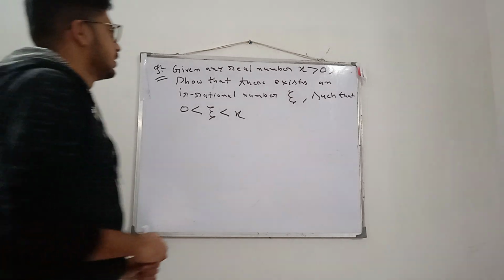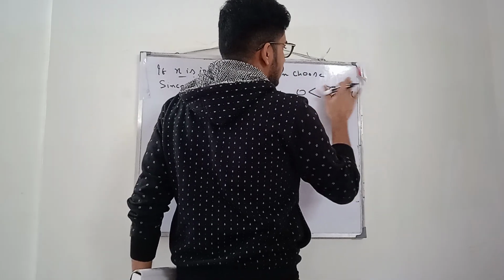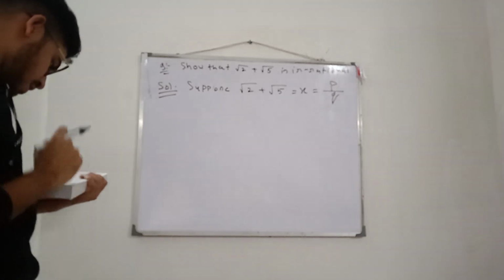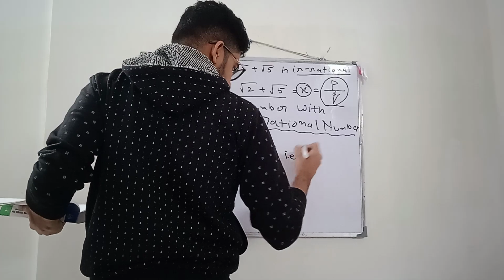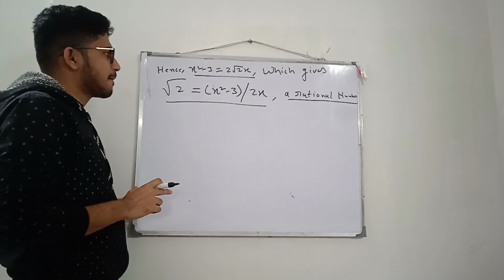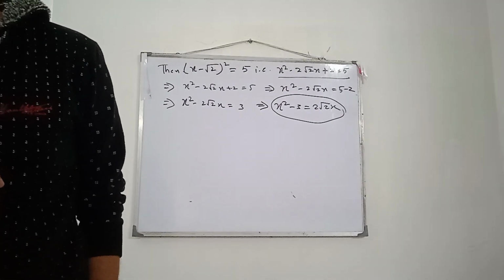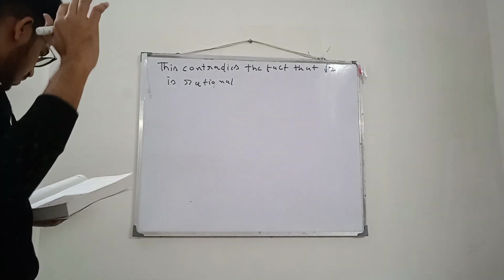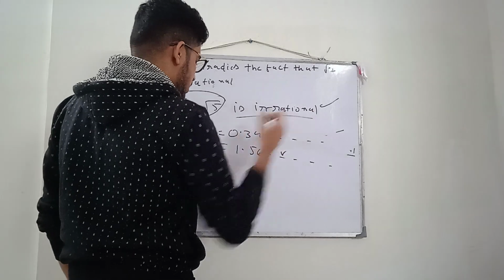Engineering Mathematics Lecture-4|Continuation-2